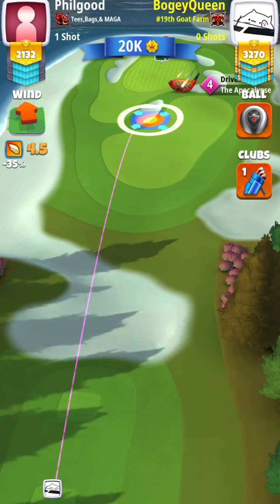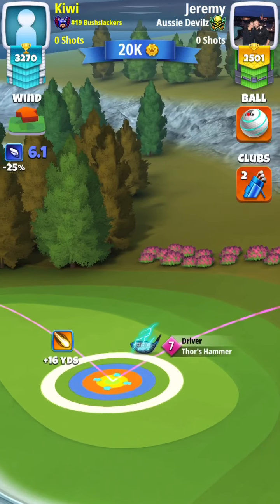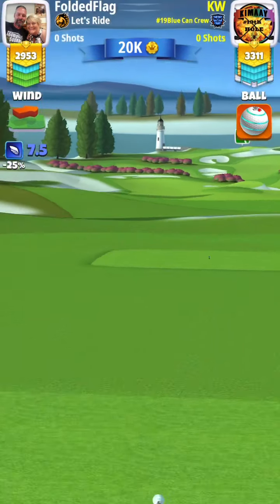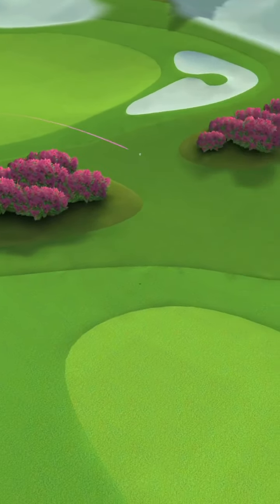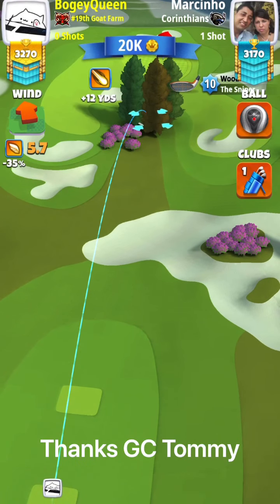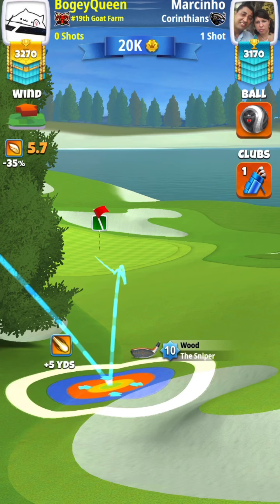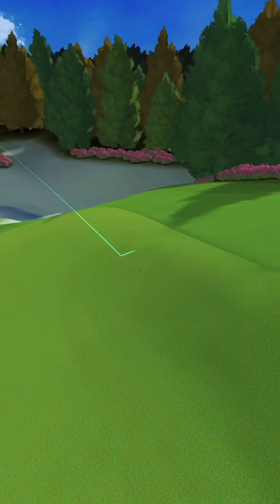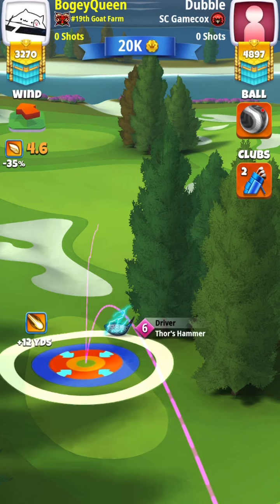Highlands Tournament -17 Pro Walkthrough Higher clubs